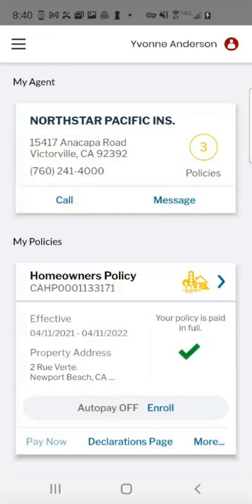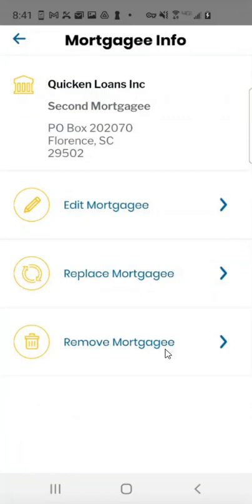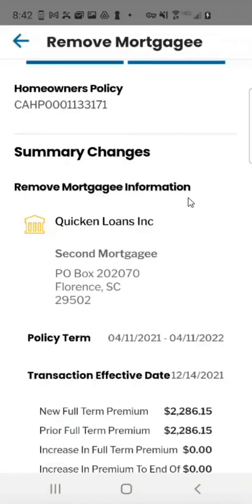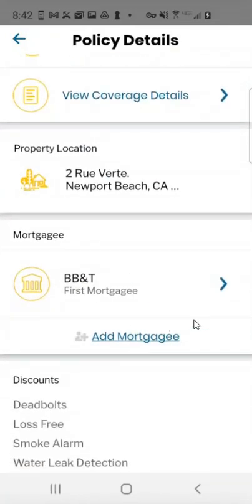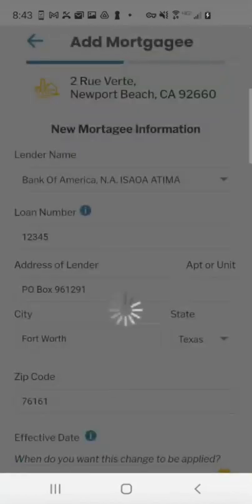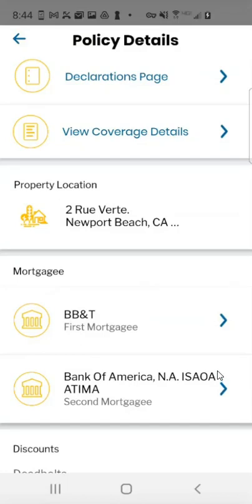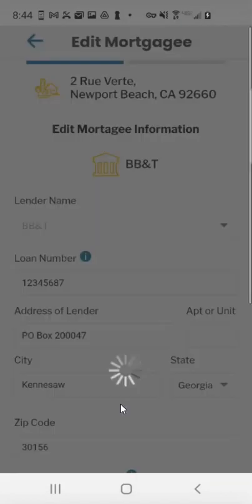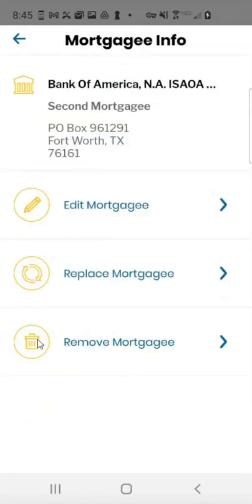Mercury Marketing HO3 and HO6 Self-Service Mortgagee Changes